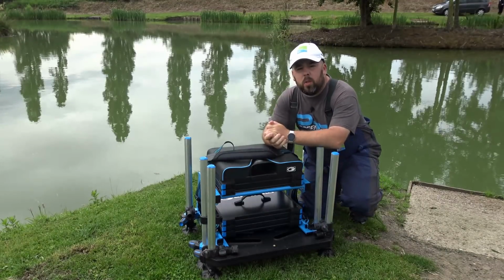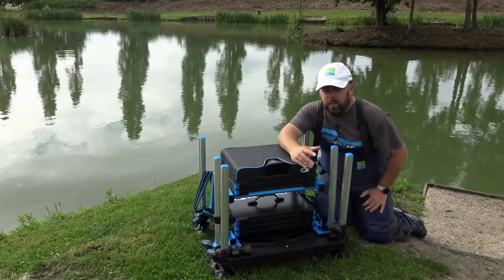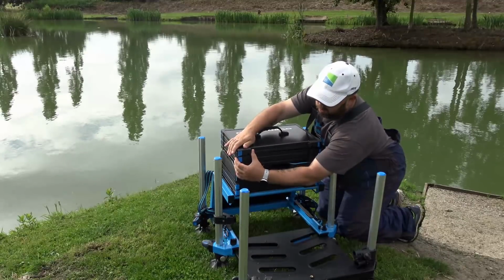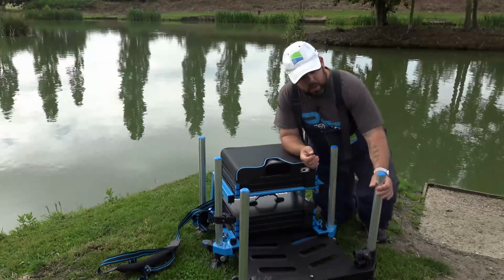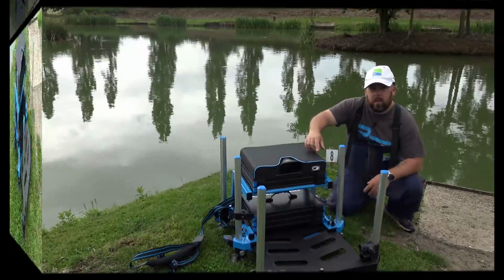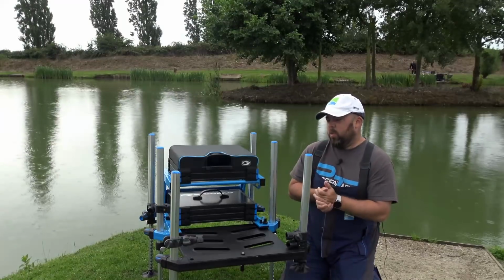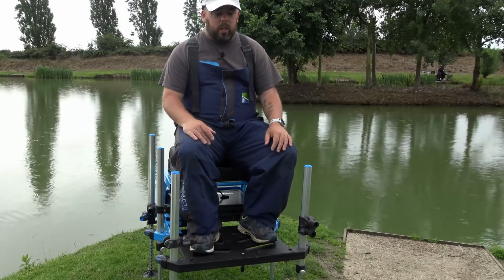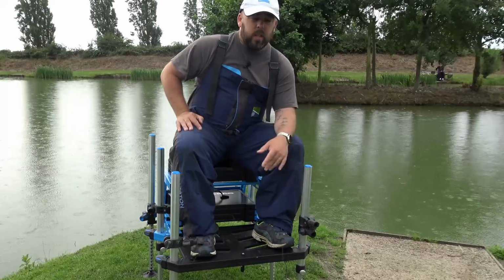Garbolino GBC 36 50 Seat Box Review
An in depth look at the Garbolino GBC 36 50 Seat Box.